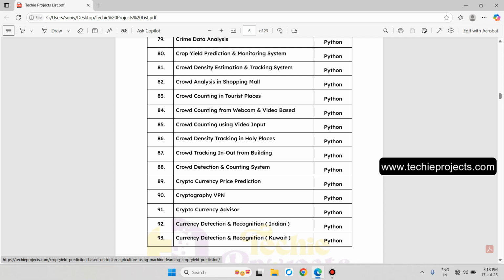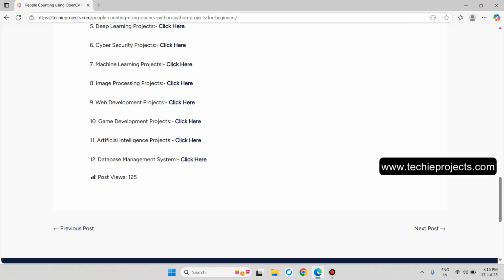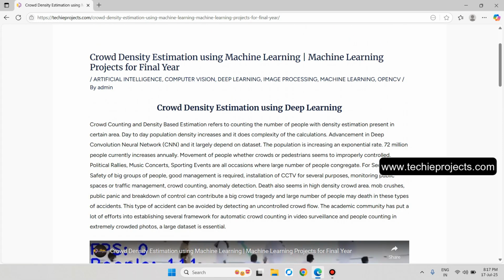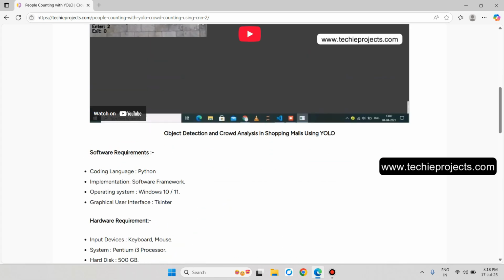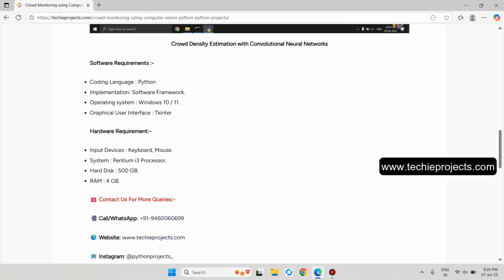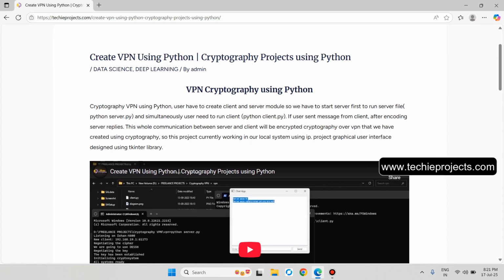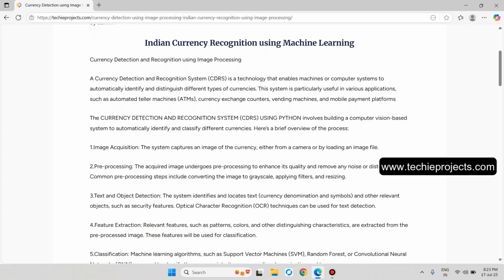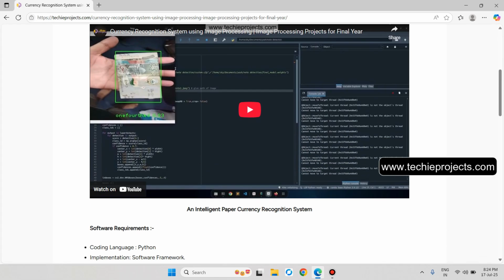College Projects for Computer Science Students | Hackathon Ideas for College Students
Final Year Project Ideas for Engineering Students

1.  Crowd Counting in Tourist Places
2.  Crowd Counting from Webcam & Video Based
3.  Crowd Counting using Video Input
4.  Crowd Density Tracking in Holy Places
5.  Crowd Tracking In-Out from Building
6.  Crowd Detection & Counting System
7.  Crypto Currency Price Prediction
8.  Cryptography VPN
9.  Crypto Currency Advisor
10.  Currency Detection & Recognition ( Indian )
11.  Currency Detection & Recognition ( Kuwait )

Software Requirements :-
• Coding Language : Python
• Implementation: Web Framework.
• Operating system : Windows 10 / 11.
• Graphical User Interface : Tkinter, HTML, CSS, Django

Hardware Requirement :-
• Input Devices : Keyboard, Mouse.
• System : Pentium i3 Processor.
• Hard Disk : 500 GB.
• Ram : 4 GB.